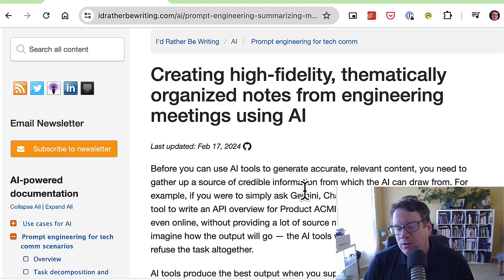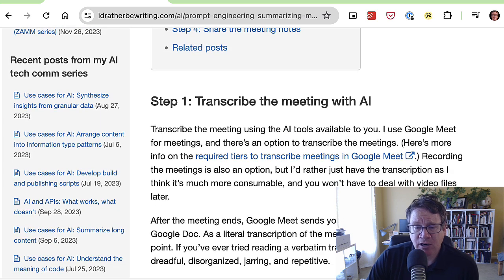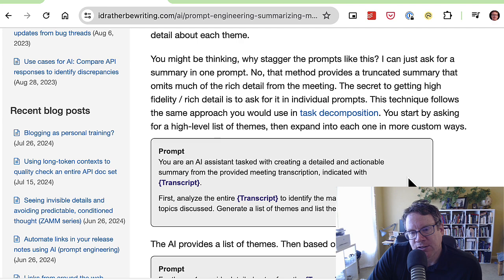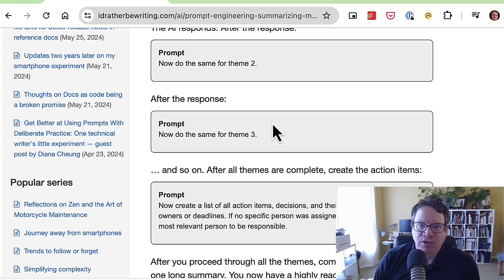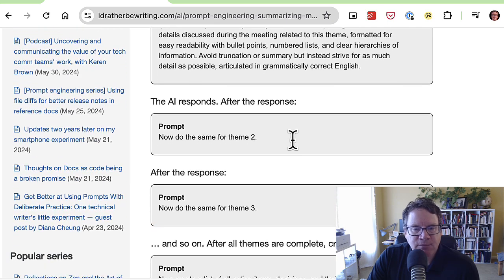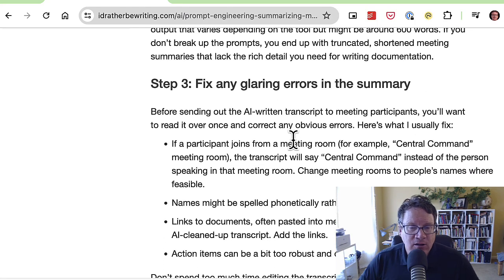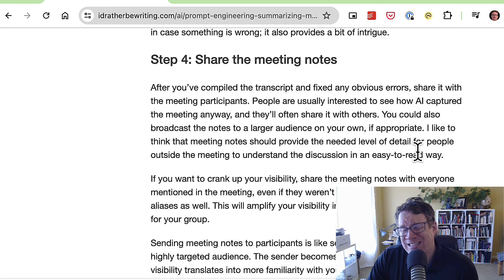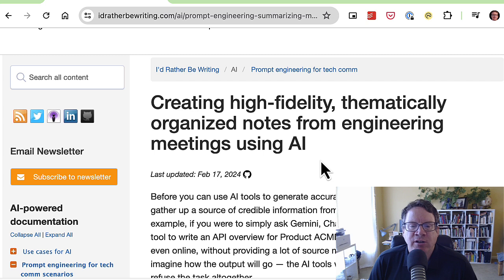Creating high-fidelity, thematically organized notes from engineering meetings using AI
For AI tools to generate accurate information for documentation you’re writing, you need to pass in source material. This usually means meeting with engineers and product managers to gather information about the product. In this tutorial, I share prompts for turning those meeting transcriptions into organized, readable meeting summaries. These cleaned up summaries can then function as input context for documentation-oriented prompts.